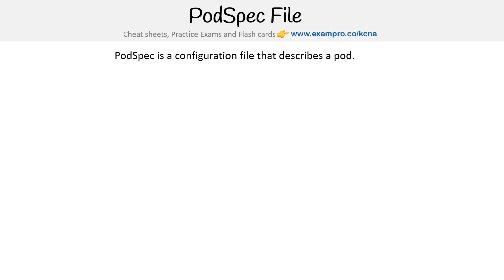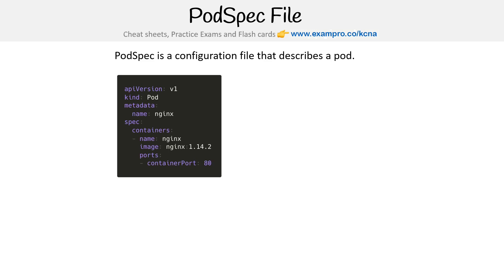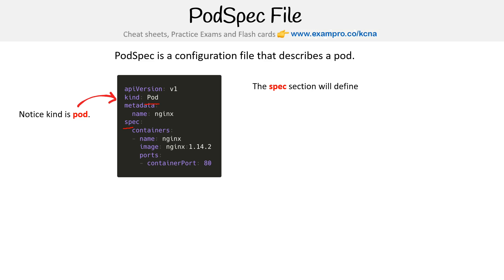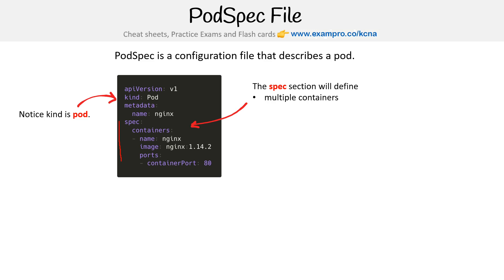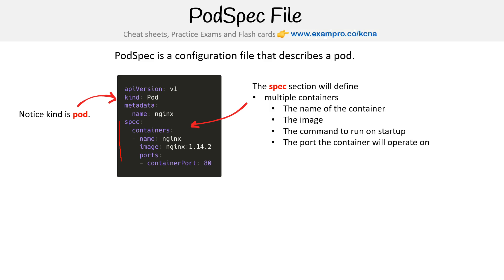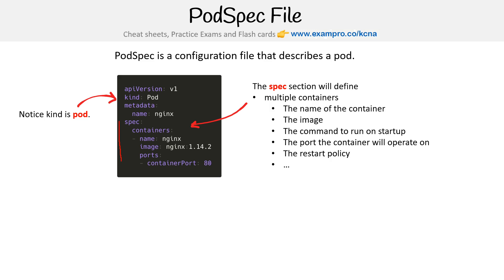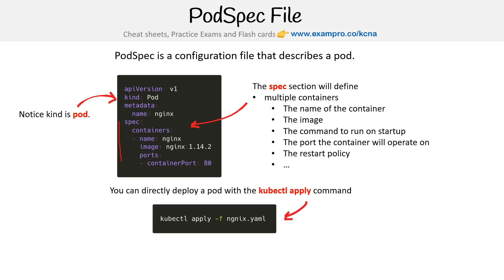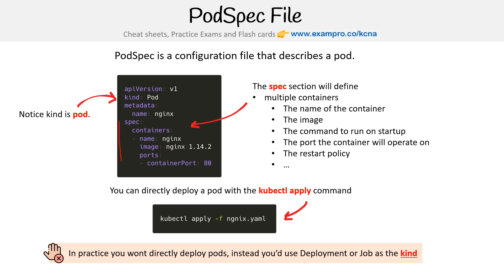Kubernetes PodSpecFile Explained - KCNA Course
Dive into the PodSpecFile in Kubernetes, a crucial configuration file for defining your pod’s specifications and behavior.